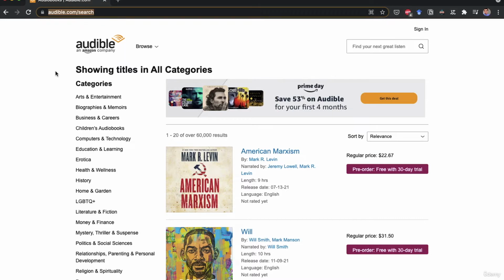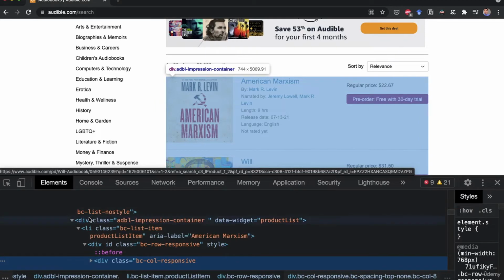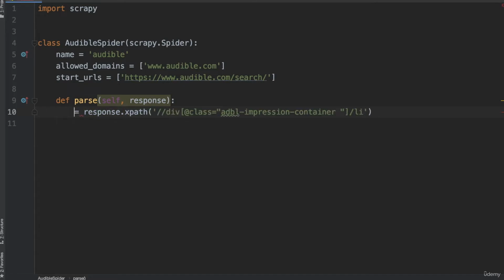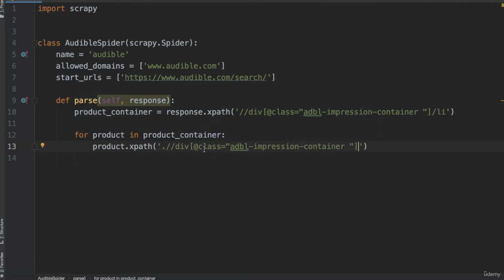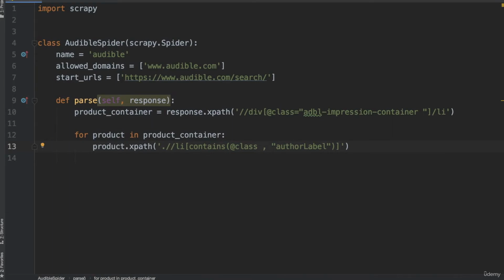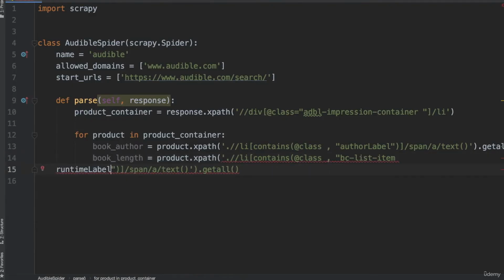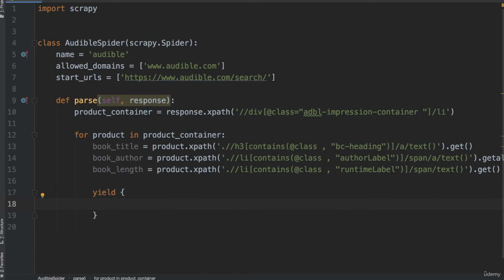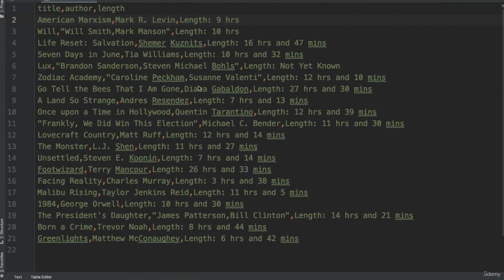049 Building The Spider